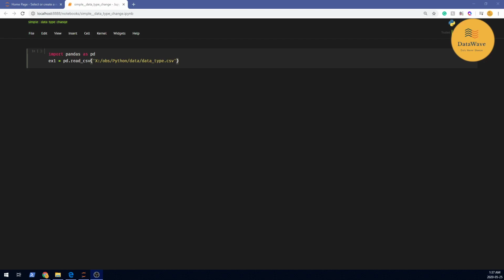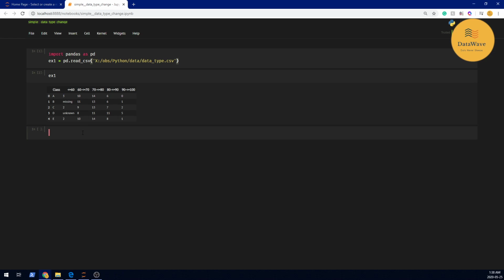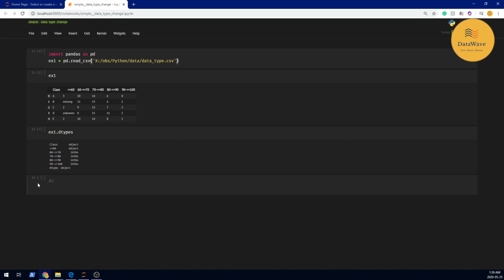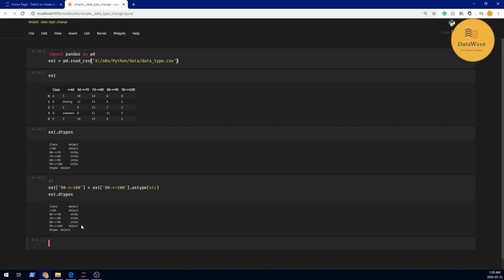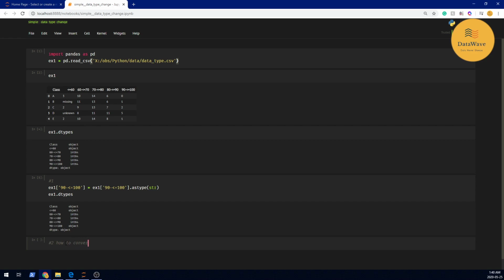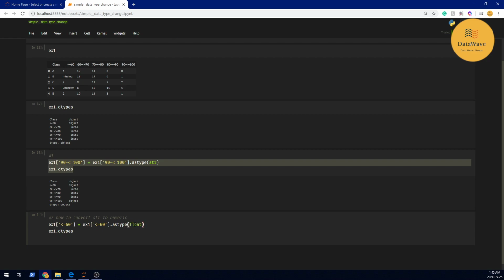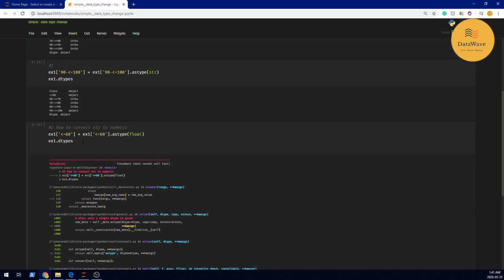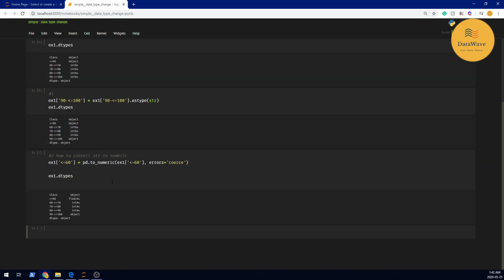Python | Pandas How to convert data types in DataFrame